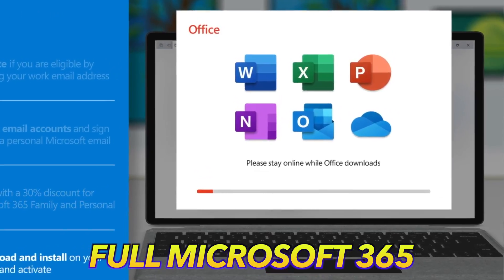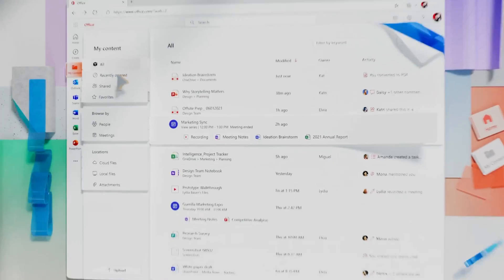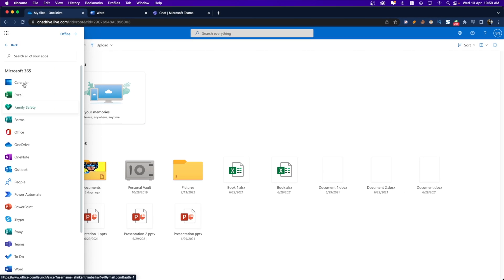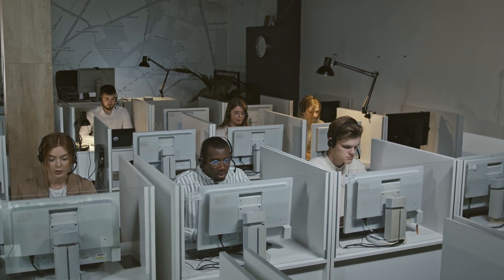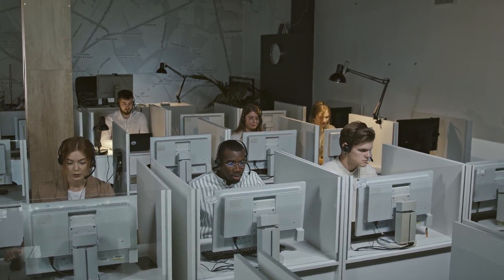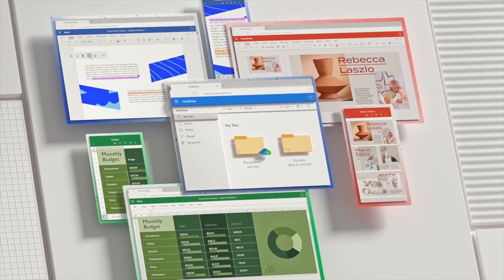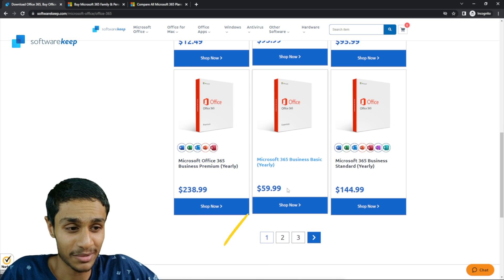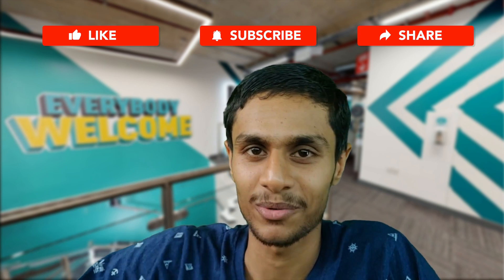Microsoft 365 vs Office 2021: Which is Better for You? Office 365 Free ?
When it comes to choosing a productivity suite, Office 2021 vs Microsoft 365 can be a tough decision. If you’re trying to decide between Microsoft 365 and Office 2021, there are a few things you should keep in mind. For starters, Microsoft 365 is a subscription service that gives you access to the latest versions of Microsoft Office apps like Word, Excel, and PowerPoint. Office 2021, on the other hand, is a one-time purchase that provides you with a lifetime license to use the apps.
In this video we will compare Microsoft 365 vs Microsoft Office 2021 So you can get started with Microsoft 365 or Microsoft Office 2021. If you're looking for an affordable way to manage your online life with Office 365, Office 365 Free is a great option and to get started with Office 365, Office 365 Free is a great option that we are going to take a look at it.

Here you can access your Office 365 Free or Subscription.

00:00 Microsoft Office 365 Free!!
00:37 Microsoft 365 or Microsoft Office 2021?
01:09 Hybrid Workflow
02:00 What is Microsoft 365 ?
03:09 More Benefits
04:17 Why Should You Get Microsoft 365?
05:45 More Tools
06:28 Microsoft Office 2021
06:50 Choosing the right one for you?
07:40 Get Microsoft 365 at Best Price